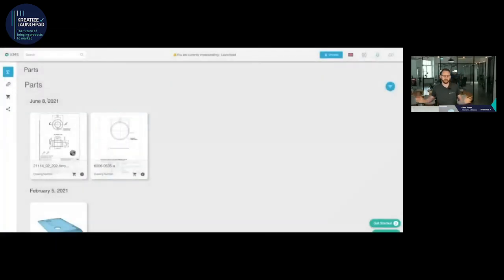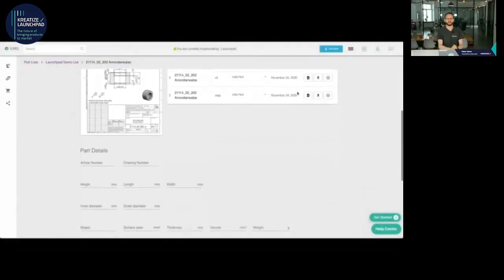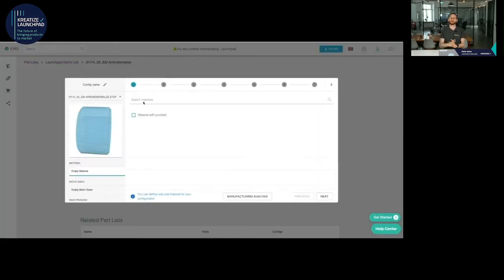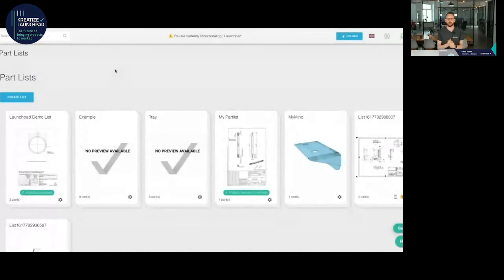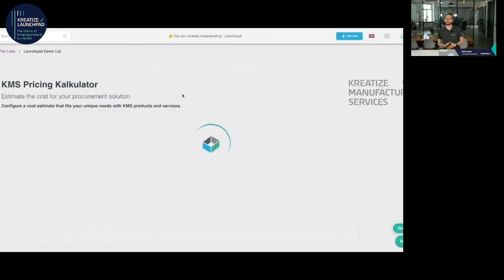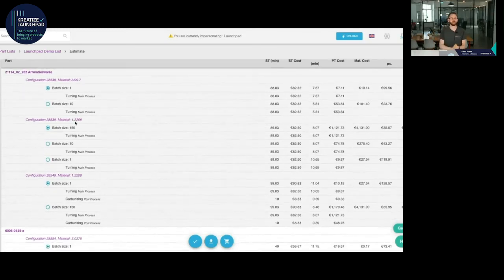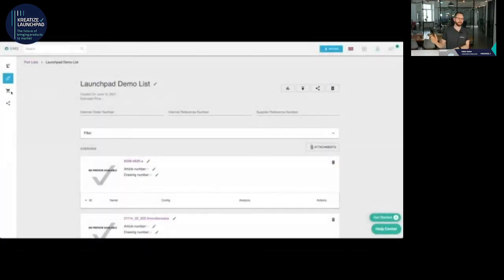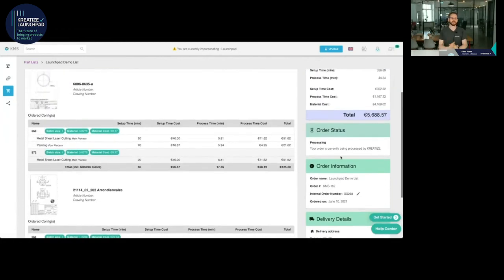Lower the barriers to Cloud Manufacturing | Fabio Sulser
Fabio Sulser, Tech Lead Data & Automation at KREATIZE, shared how cloud manufacturing lowers the entry barriers for hardware startups. He provided a brief tutorial on how KREATIZE’s technology and cloud manufacturing network can assist startups in their journey to develop game-changing products with less up-front cost.